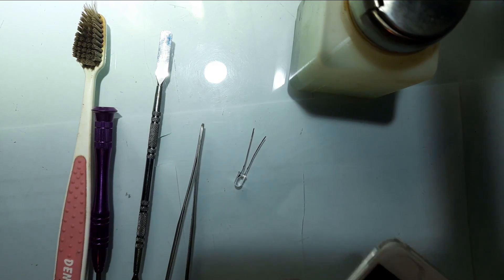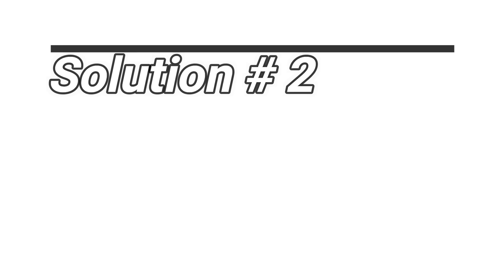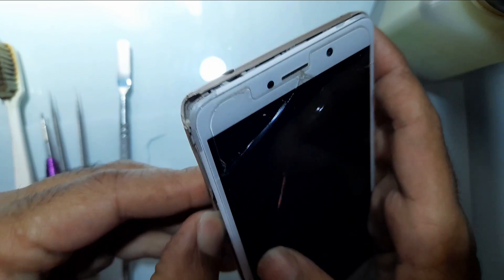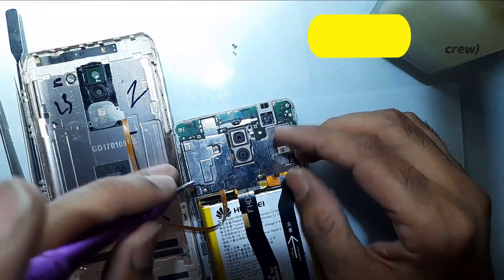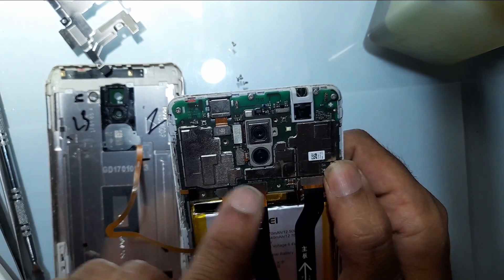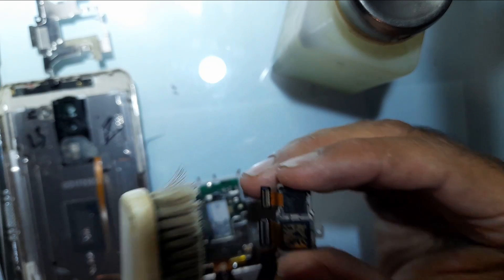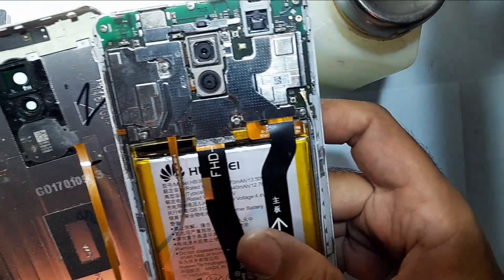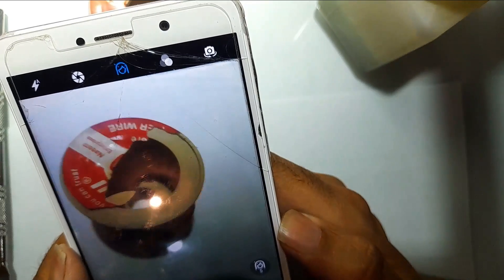How to Fix Mobile phone Blur Camera at home I Cell phone Hazy blurry camera fix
Facing trouble in taking pictures? Huhhhhhh
Your trouble is almost over as I will show you a cool trick to fix the blurry camera of your mobile phone. Now stop thinking to buy a new phone as your out-of-focus camera which is taking foggy pictures will turn into a clear image taker.

In case you are learning mobile phone repairing skill, you landed at the right video. You can win more customers by fixing this issue in very limited time with almost no cost.

Title: "How to Fix Blurry Camera on Your Mobile Phone | Quick & Easy Solutions"

Also if you are frustrated with the blurry camera on your mobile phone? Don't worry, we've got you covered! In this video, we'll walk you through simple yet effective solutions to fix that annoying blur and get your camera back in top-notch condition. From basic troubleshooting tips to advanced techniques, we'll cover everything you need to know. Say goodbye to fuzzy photos and blurry videos - watch now and start capturing crystal-clear memories again!

Do watch the complete video so you do not miss the detail. Spend a couple of minutes to save a handful of bucks.

0:00 - Intro
0:17 - Trick # 1
1:12 - Trick # 2
1:17 - Tools Require
1:52 - Lets begin
5:56 - Closing the cover
7:09 - Testing

In this Video, you gonna get a solution to the following mobile camera issues:

Out of focus camera
Smoky camera
my phone camera is blurry
how to fix blurry phone screen,
android camera focus problem,
how to fix blurry camera sumsung
Blurry camera
Camera vision not clear
How to repair mobile camera
How to fix Huawei Honor 6x Camera
How to fix Huawei mobile camera
Foggy camera repair
Blur cellphone camera fix
Mobile camera repair
Mobile repairing tutorials